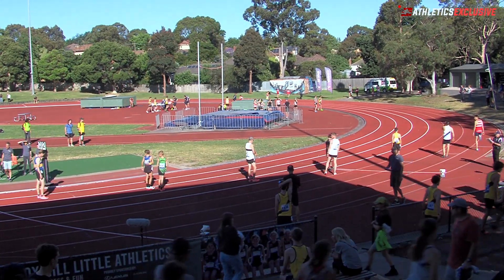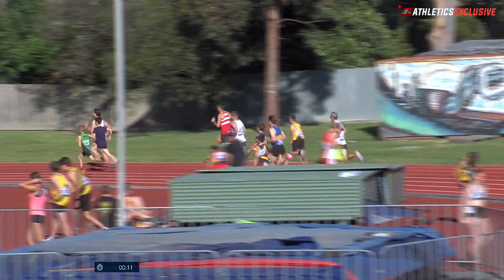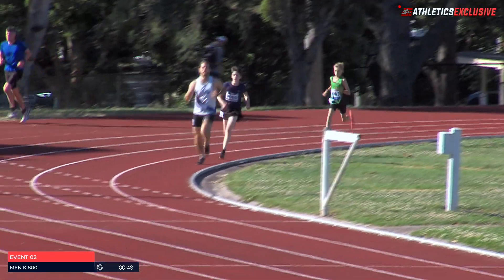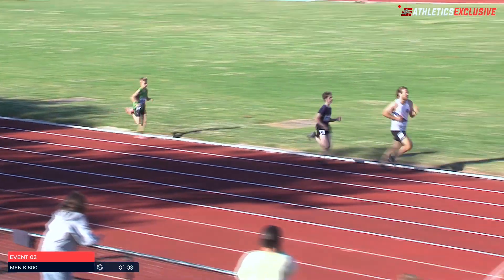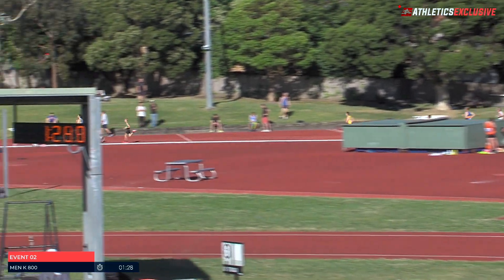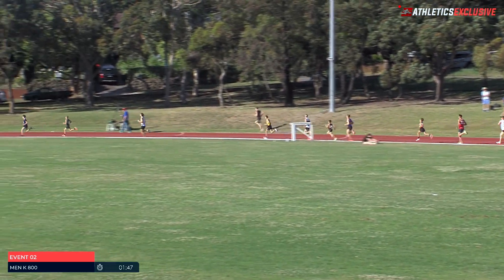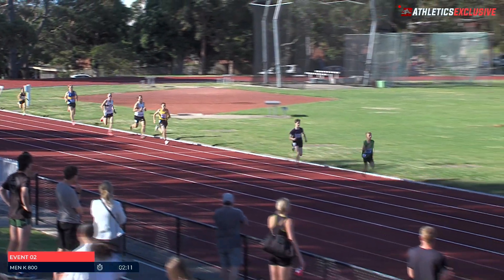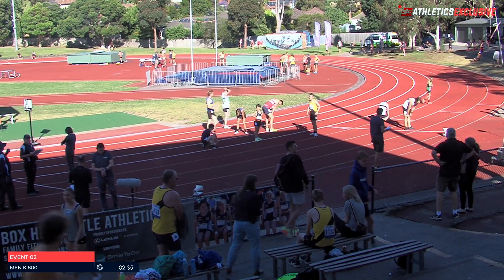VMC 16.12.2021. Men 800m K race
Men's 800m K race at Box Hill on 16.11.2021.
Victorian Milers Club Meet #2 for 2021/22 season.